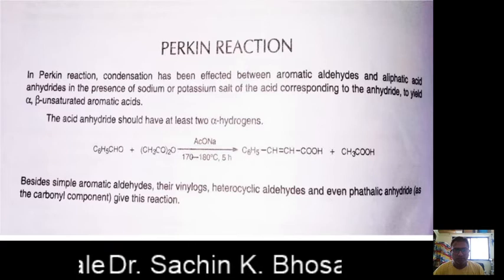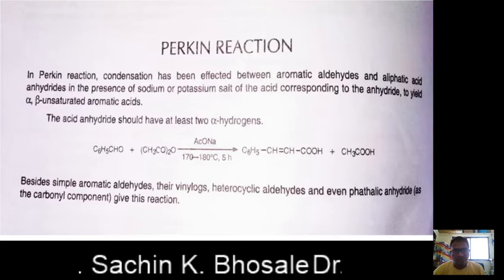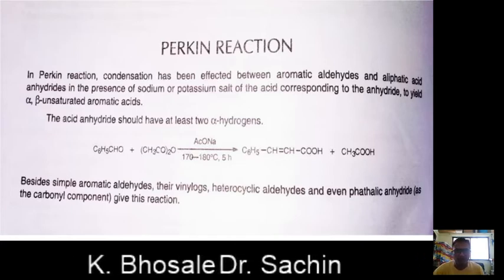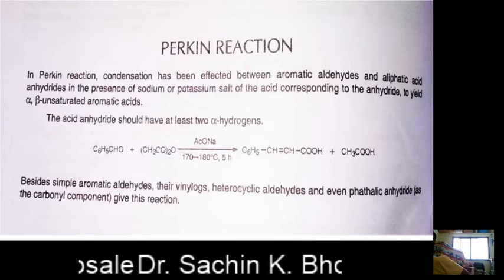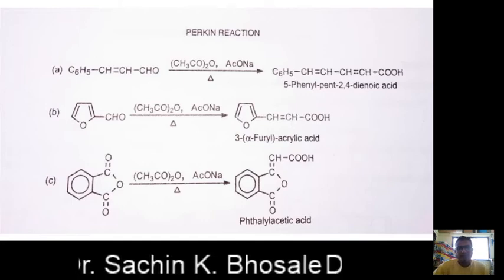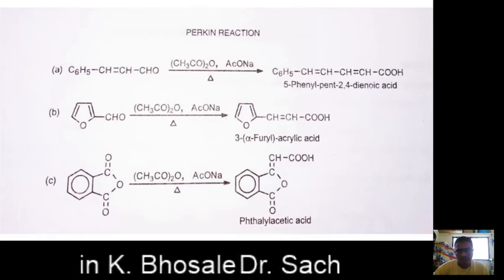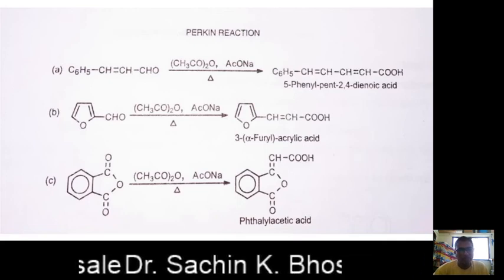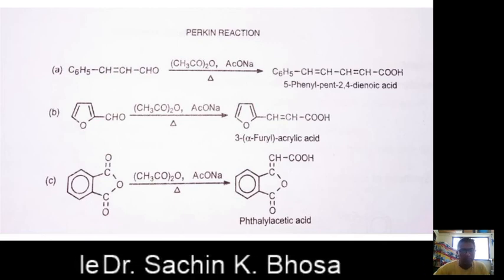Dr bhosale study 1